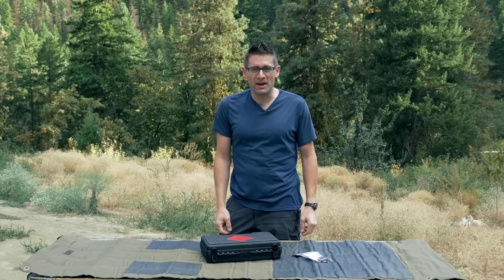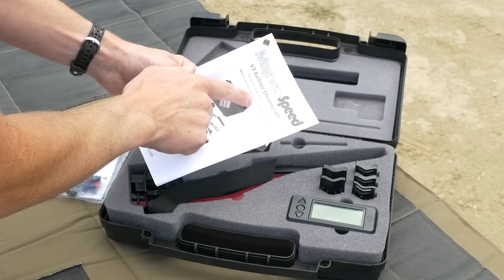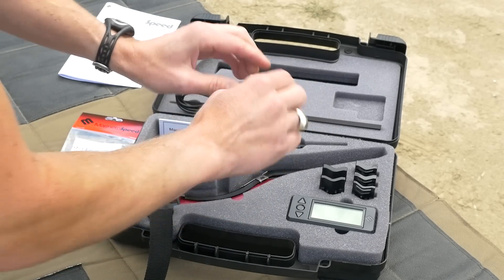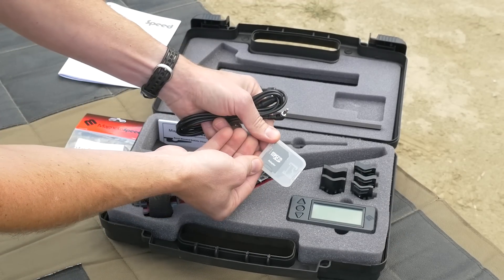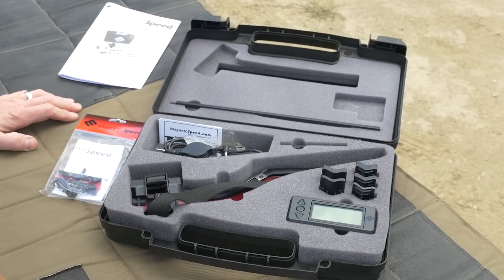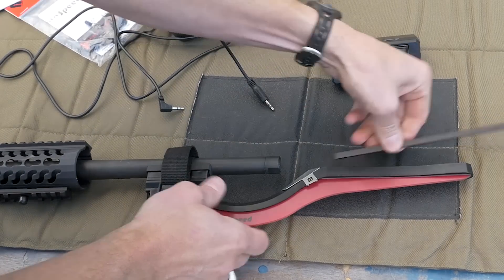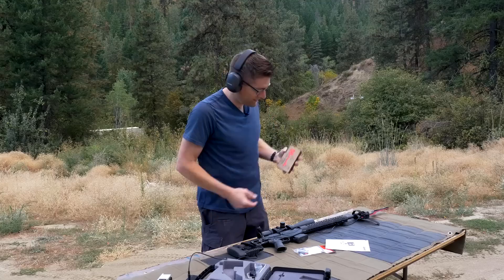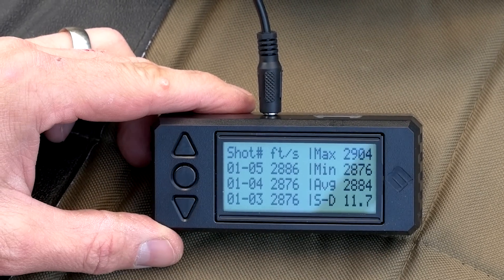MagnetoSpeed V3 Chronograph: Unboxing, Overview, Shooting Rifle and Pistol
In this video I show the MagnetoSpeed V3 Chronograph: What's in the box, how to set it up on a rifle and on a pistol, and do some shooting! I'll be following-up with more advanced scenarios in another video including data logging and linking to your mobile phone.

Ultimate Reloader LLC / gavintoobe Material Connection Notice:

The following Ultimate Reloader partners are featured in this video:
- MagnetoSpeed